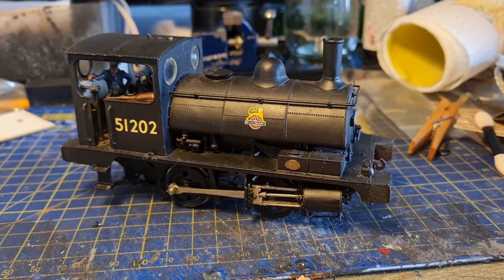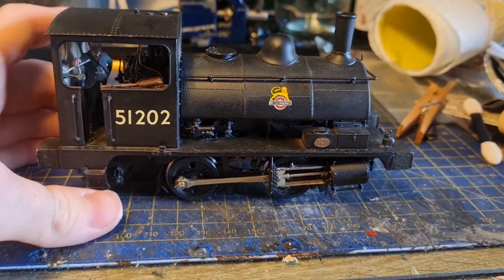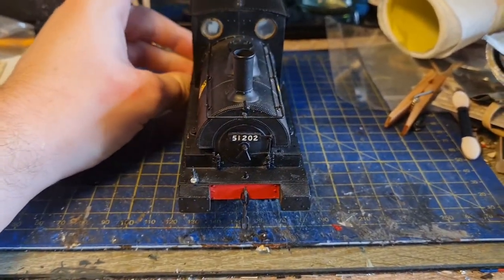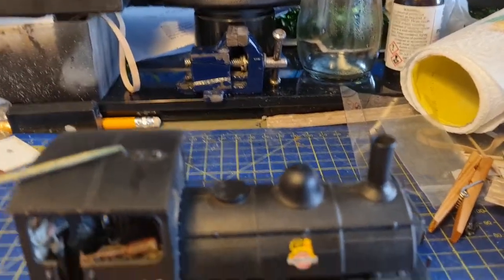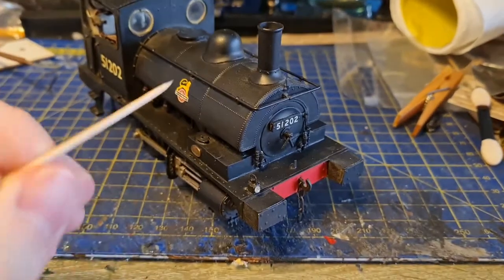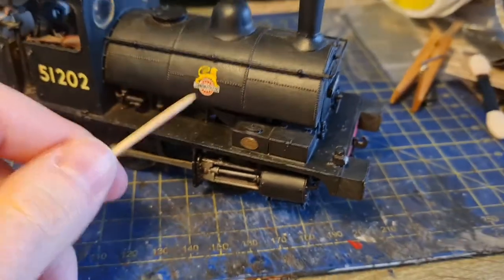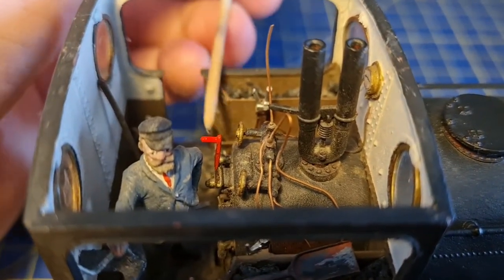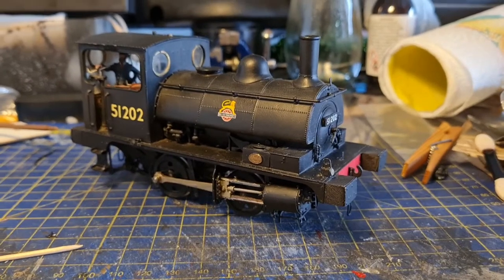L&Y pug O gauge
Hello, Join me as we take a look at a beautifully built Seven scale L&Y pug